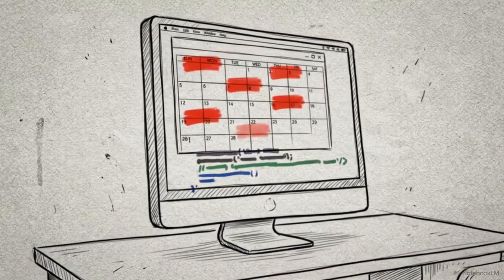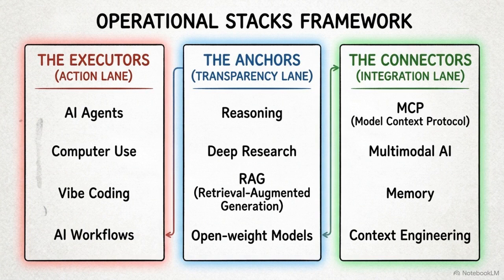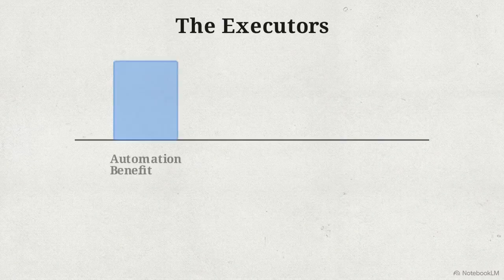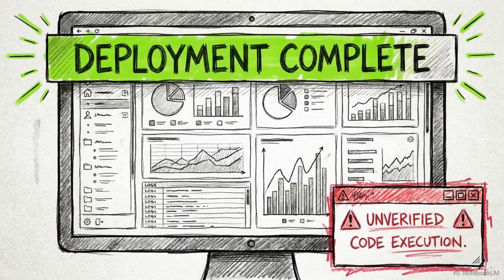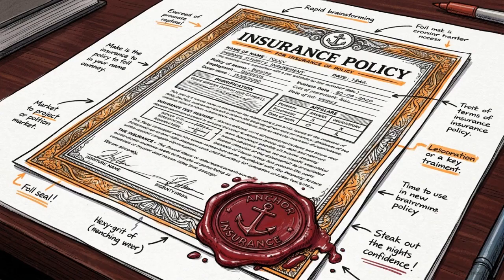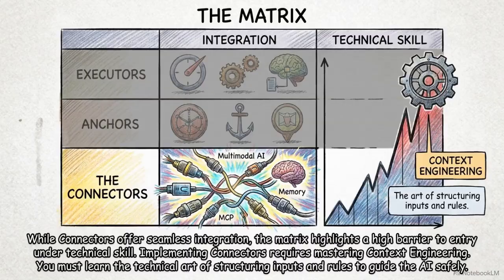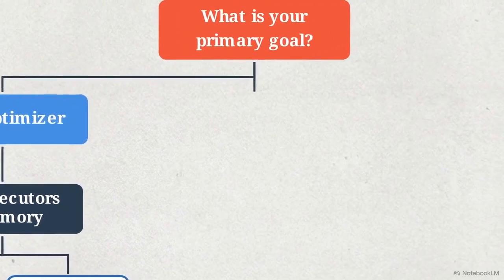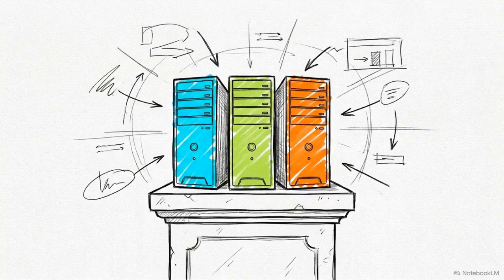The 2026 AI Scenario Match Pick Your Stack